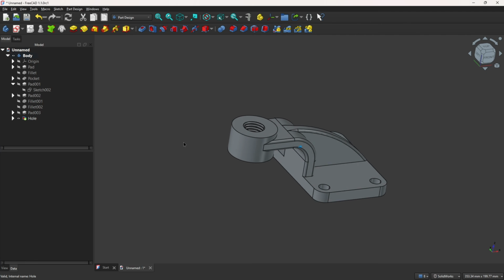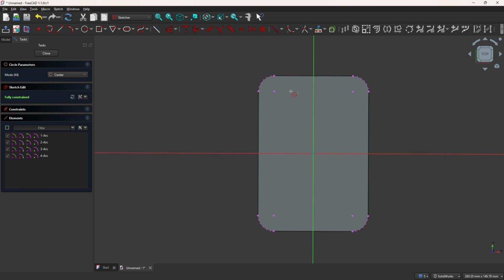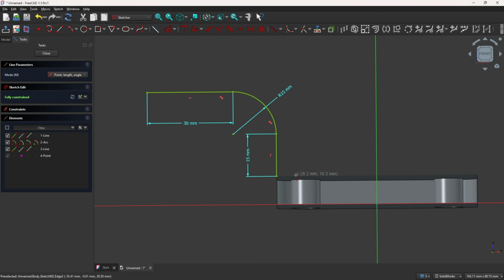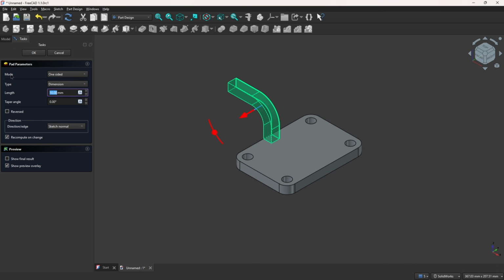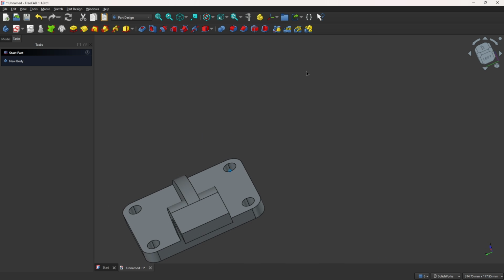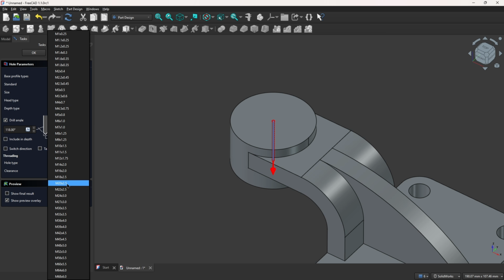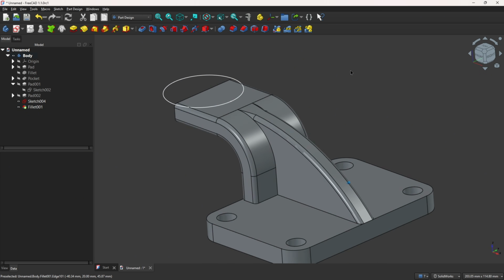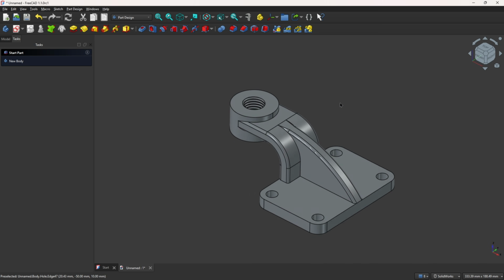FreeCAD - Complete Beginner Tutorial Step by Step Exercise 20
Here are the explanations for these four Part Design commands in FreeCAD. Note the important distinction between "Pocket" and "Hole."

1. Pad
Action: It extrudes (pulls) a 2D sketch into a 3D object.
Typical Use: Creating the main body of a part.

2. Pocket
The Pocket command is the general tool for removing material.
Action: It cuts the exact shape of your sketch into the solid.
Typical Use: Creating custom-shaped slots, rectangular cutouts, or simple holes.

3. Hole
The Hole command is a specialized engineering tool for creating standard drill holes.
Action: Instead of just cutting the sketch shape, it uses circle centers to create complex hole profiles automatically.
Key Features: It can automatically create Counterbores, Countersinks, and strictly defined Thread sizes (e.g., M4, M5) without you needing to draw them manually.

4. Fillet
The Fillet command is used to round sharp edges.
Action: It replaces a sharp corner with a circular arc.
Typical Use: Reducing stress concentrations and improving aesthetics.
Here are brief explanations of the commands in FreeCAD: